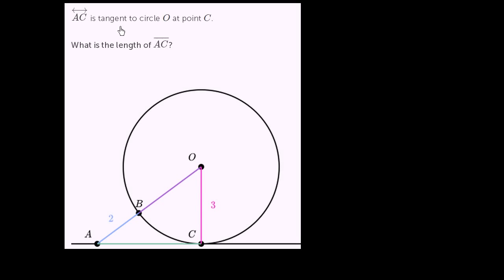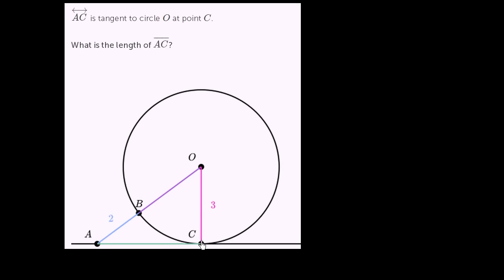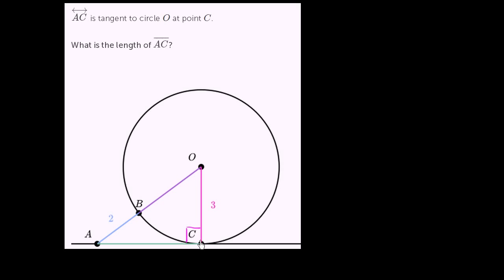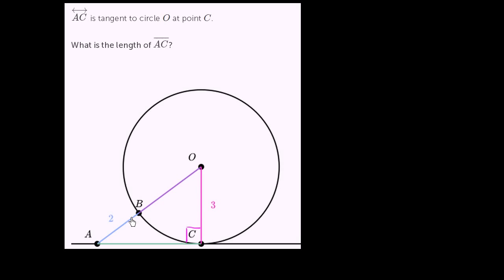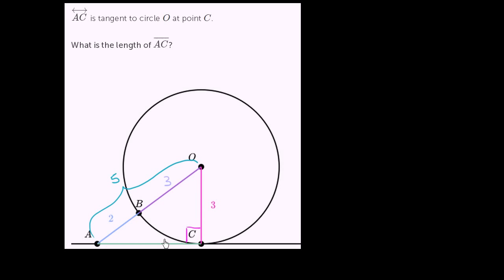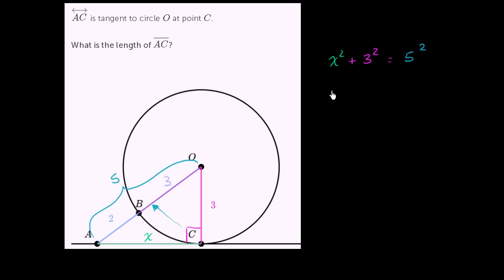Example with tangent and radius